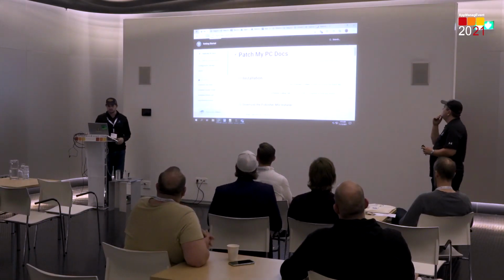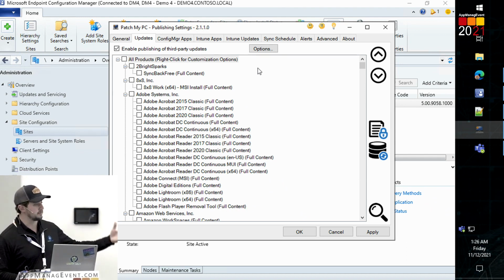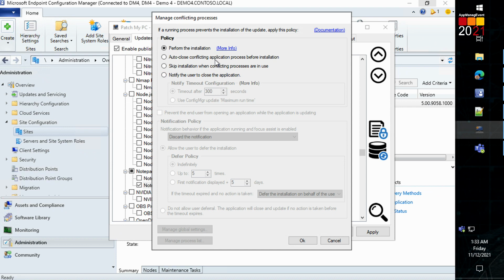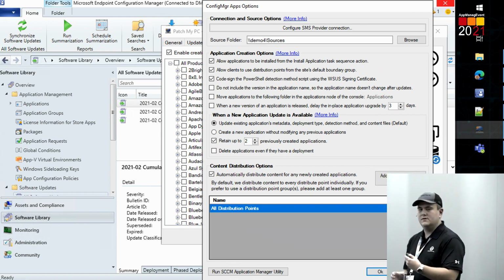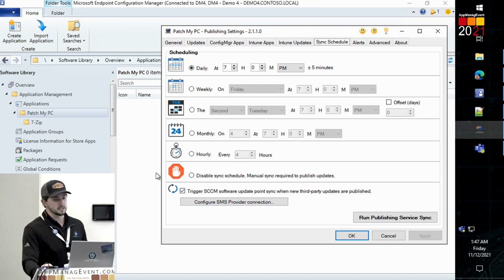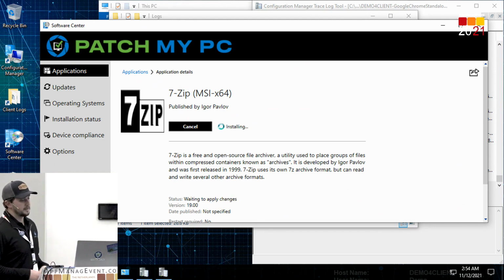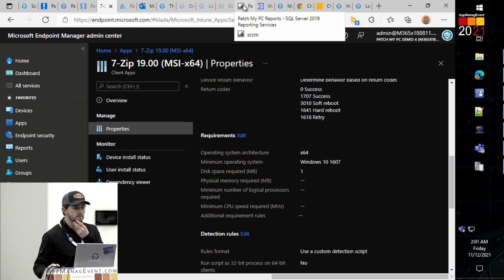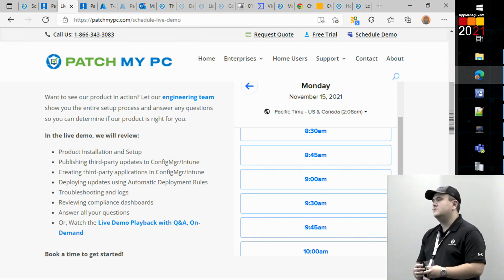3rd-Party Application Patching and Packaging in Configuration Manager and Intune at AppManagEvent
Join Justin Chalfant and Adam Cook from Patch My PC for a 100% live demo from the AppManageEvent showing how easy extending ConfigMgr and Intune to automatically create, update and deploy third-party applications can be! Learn how to offload the tedious work of packaging, deploying, and troubleshooting third-party applications in your environment. Best of all, it integrates into the existing SCCM and Intune workflows!

Introduction: (0:00)
Schedule a Setup Call or Live Demo: (1:02)
Requirements for ConfigMgr Install: (1:52)
Request a Free 30-Day Trial: (2:36)
Certificate Management – Creating the Code Signing Certificate: (2:56)
Reviewing the Supported Products Page, User Voice, and Public Road Map: (3:52)
ConfigMgr - Database Scan Feature: (5:19)
Overview of the Updates All Products (Right-Click for Customization Options): (8:04)
Enabling Google Chrome and Notepad ++ as Updates: (10:38)
Explaining the Updates Vs. The ConfigMgr Apps Tab: (19:29)
Going over the ConfigMgr Apps Options: (20:02)
ConfigMgr Apps – All Products (Right-Click for Customization Options): (22:23)
Enabling 7-Zip as an Application: (23:45)
Alerts Tab: (24:58)
Sync Schedule – Option to Trigger SUP Sync: (28:44)
Opening the “All Software Updates” Node of the ConfigMgr Console: (28:53)
Automatic Deployment Rule for Patch My PC Software Updates: (29:12)
Viewing the Third-Party Applications in ConfigMgr: (30:25)
Running PowerShell Script to Deploy Applications to All Users: (30:48)
Reviewing the Application Source Folder: (31:00)
Installing Updates on Client Machine: (32:16)
Installing 7-Zip Application on Client Machine: (35:27)
Local Content Repository for Licensed Products: (36:45)
Overview of the Intune Functionality in the Patch My PC Publisher: (39:08)
Enabling 7-Zip as an Intune Application: (39:42)
Enabling Notepad ++ as an Intune Update: (41:04)
Running a Publishing Service Sync and Viewing the PatchMyPC.log: (41:24)
Viewing the Published Application Intune: (42:19)
Intune Options - Digitally Sign the Detection Method Script: (42:40)
Reviewing Right-Click Customization Options for Intune Apps and Updates: (43:08)
Intune Scan Feature: (44:16)
Reporting Options Available for ConfigMgr and Intune: (44:55)
Q&A’s: (45:45)
Overview of Subscription Pricing: (47:29)
Wrap-Up: (49:16)